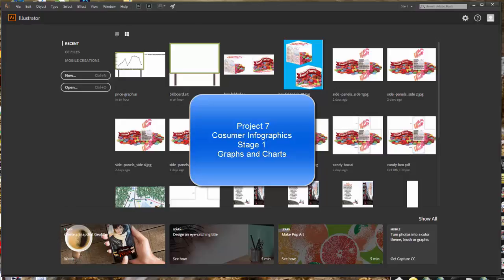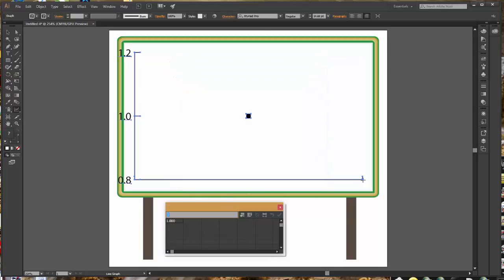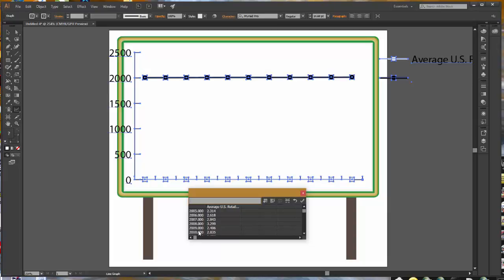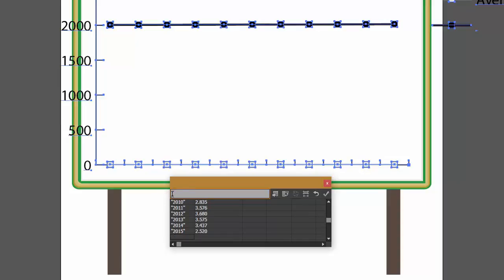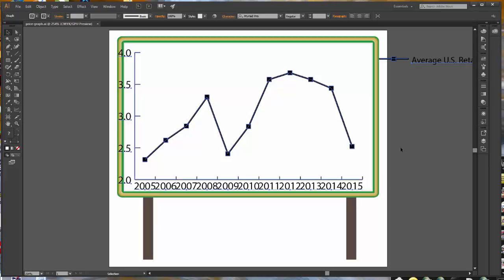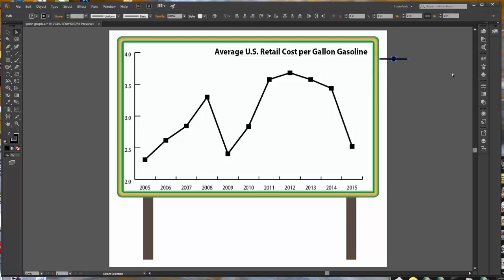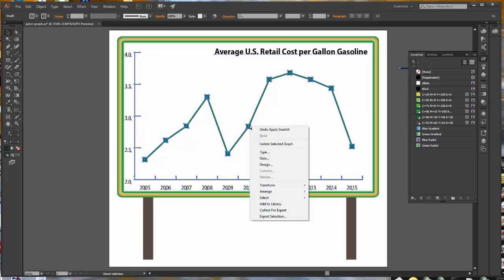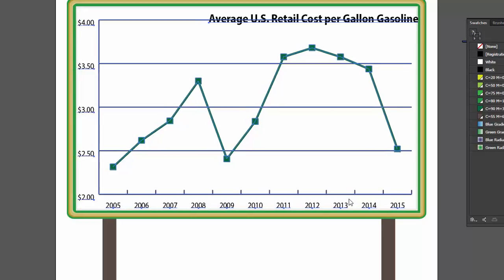Project 7 Stage 1 First Graph